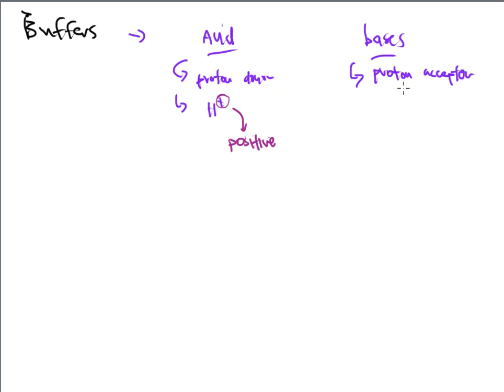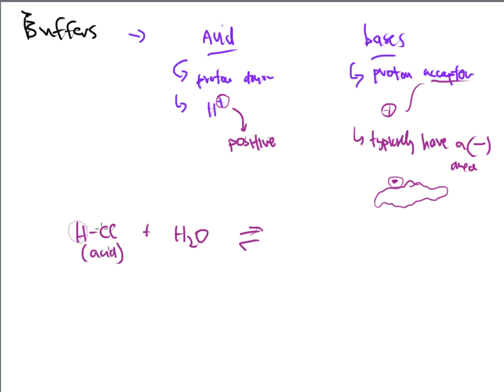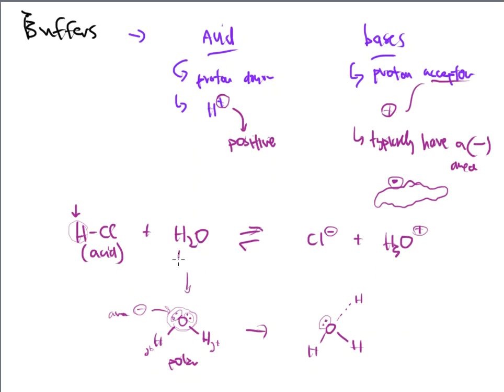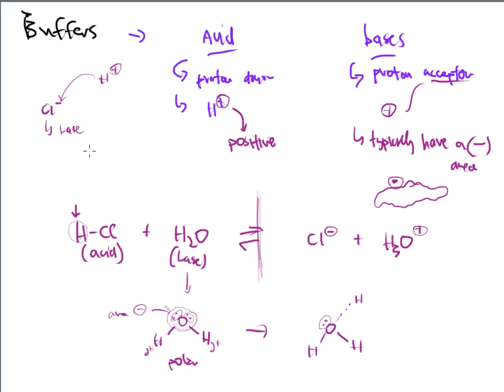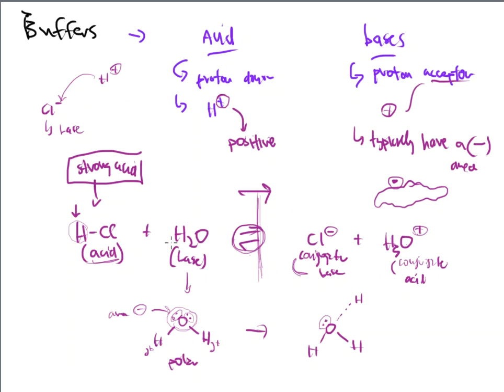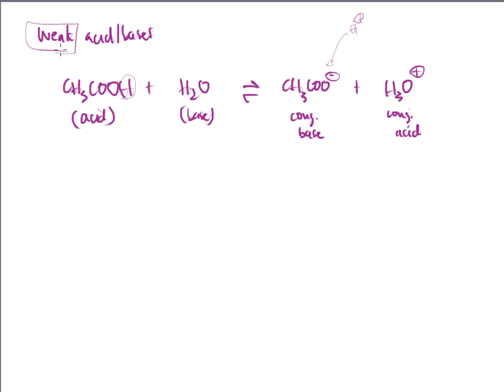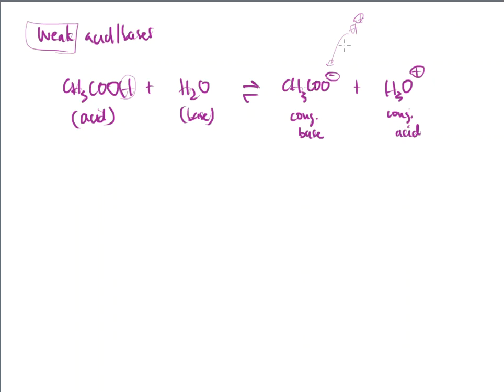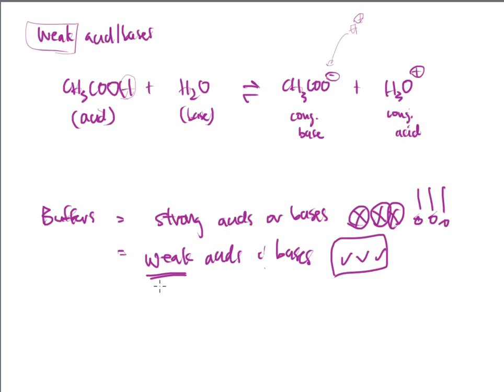CTC 150 Buffers Part 1